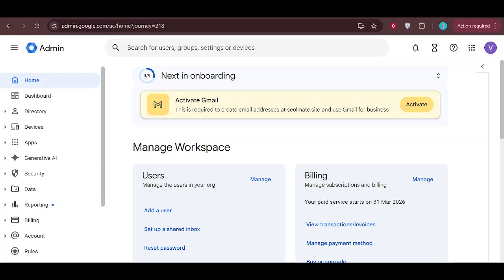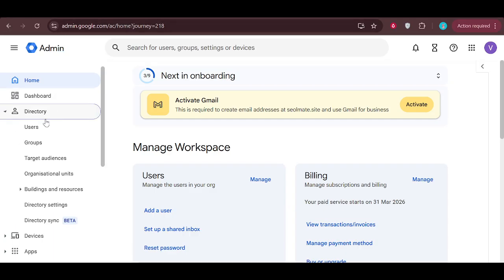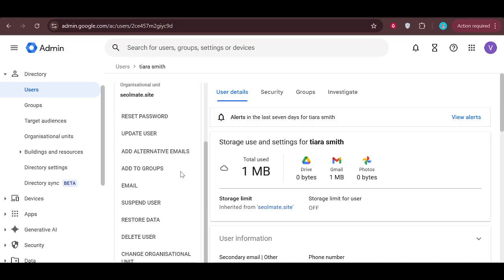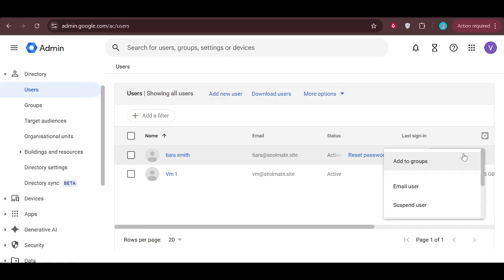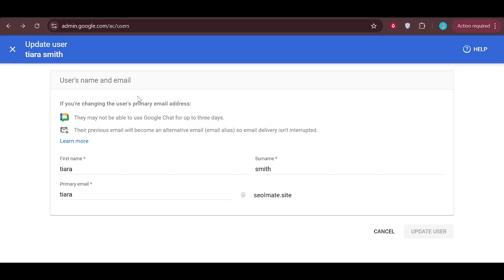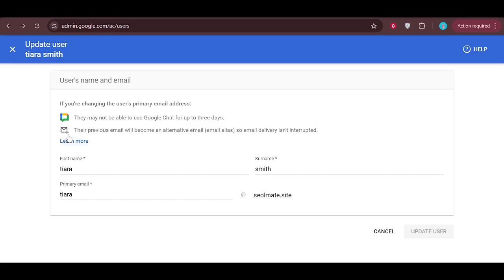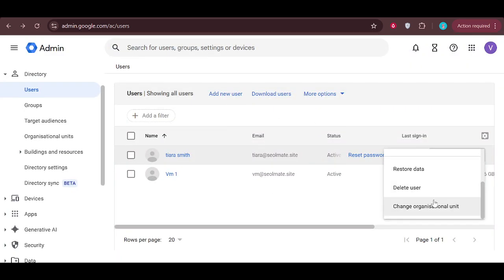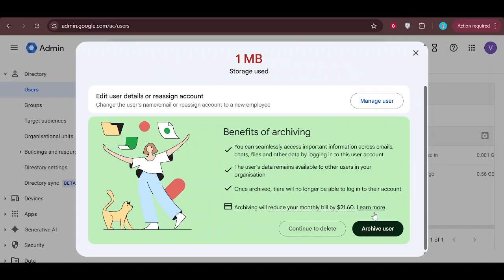How to Offboard Google Workspace Users (Full Guide)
In this video, we delve into the essential process of offboarding Google Workspace users efficiently. Understanding how to manage user accounts when employees leave is crucial for maintaining data security and ensuring a seamless transition within your organization. We'll cover the steps required for properly offboarding users in Google Workspace while safeguarding sensitive information and resources.

By the end of this video, you'll gain a comprehensive understanding of the offboarding process, including account management and data retention strategies. Watch till the end to ensure you’re equipped with the right knowledge for this important task!